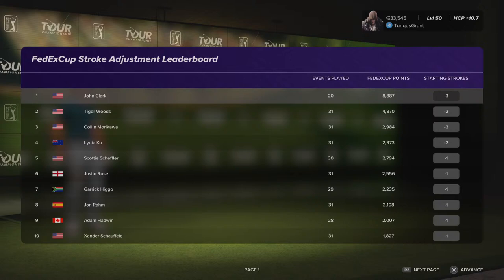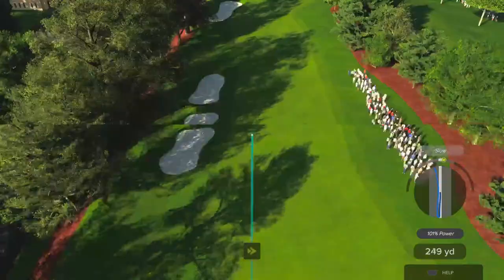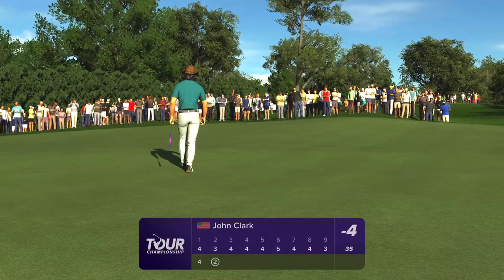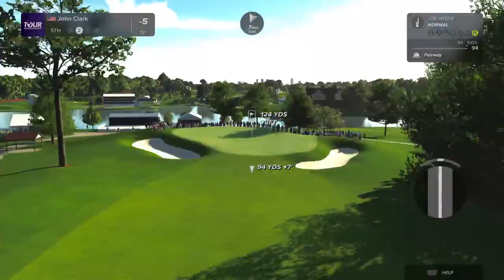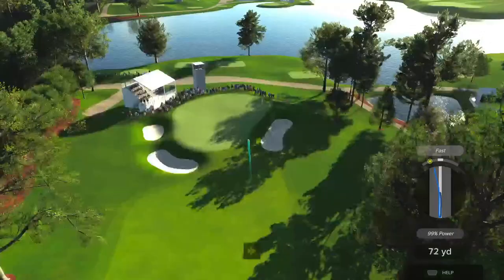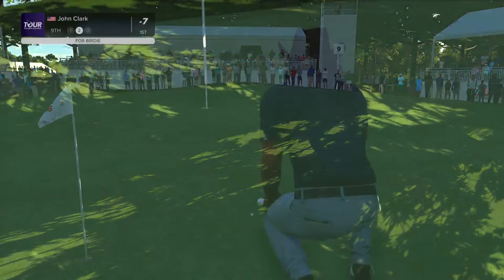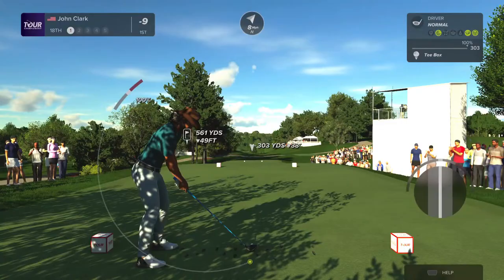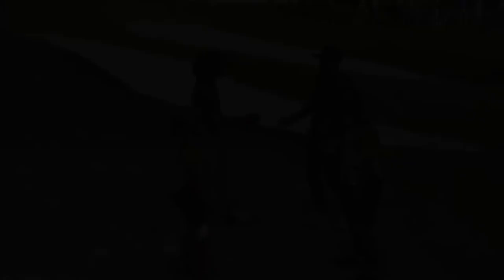PGA 2K23 PGA FedEx Tour Championship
PGA 2K23 PRO Lesson